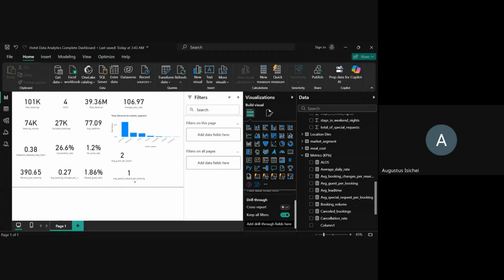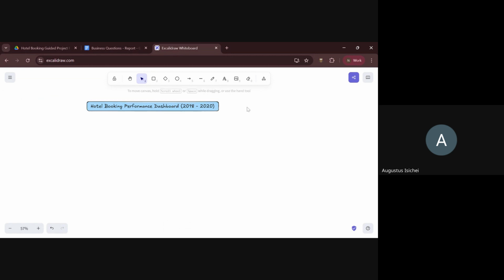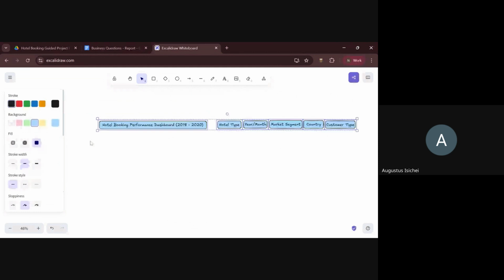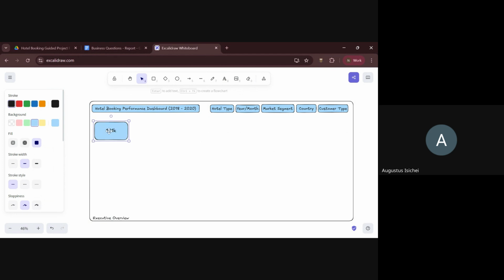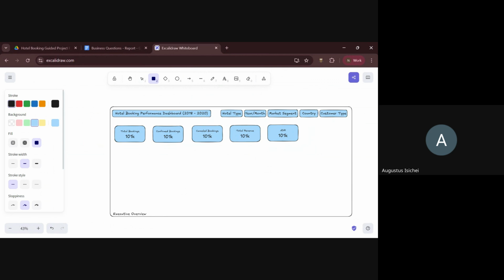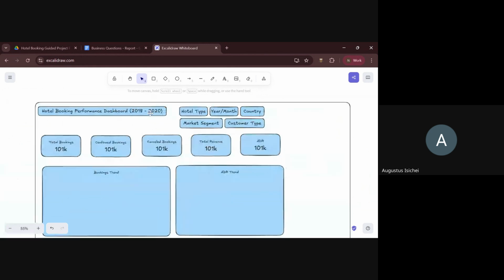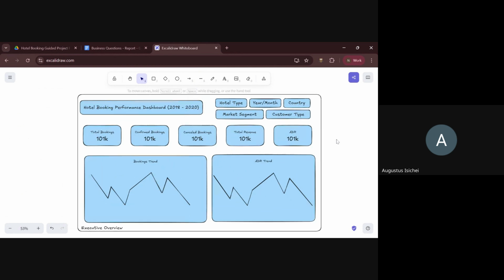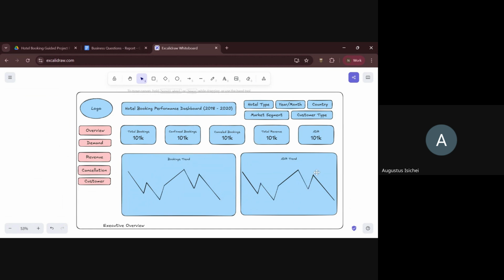Hotel Booking Data Dashboard in Power BI (Part 5): Executive Overview & Strategic Insights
In the final part of our Hotel Booking Data Analysis series, we bring together all previously developed KPIs, visuals, and insights into a polished Executive Overview Dashboard. This page is designed for hotel leadership to quickly assess performance, identify trends, and make informed strategic decisions.

In this video, we will:

Organize KPIs into clear business categories (Demand, Revenue, Customer, and Cancellations)
Highlight key metrics that influence revenue, guest experience, and operational efficiency
Demonstrate how to design dashboards that are simple, clear, and decision-focused
Discuss how to communicate insights effectively to management and stakeholders

By the end of this session, you will have a fully interactive Executive Overview Dashboard that supports high-level hotel strategy, performance monitoring, and data-driven planning.